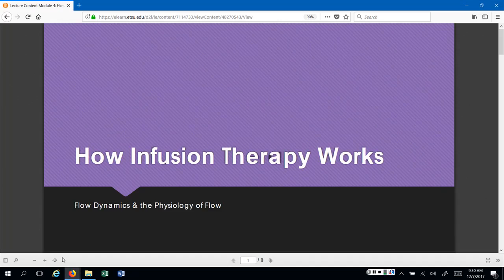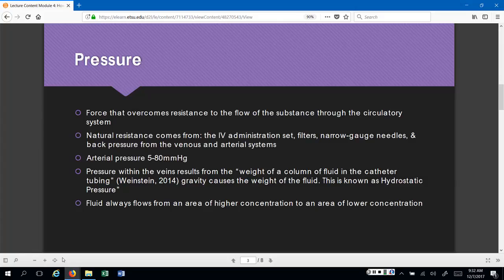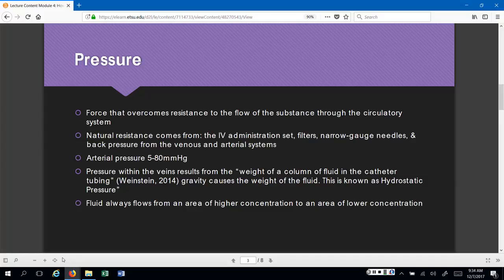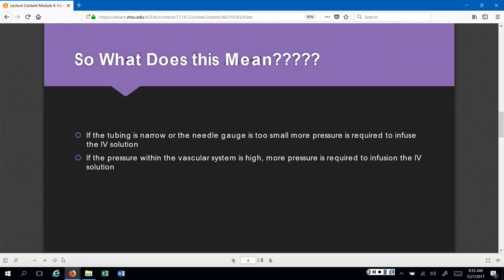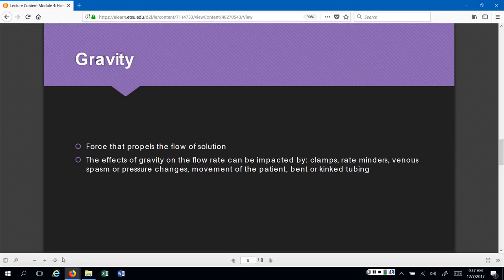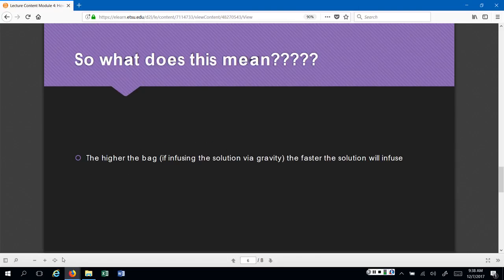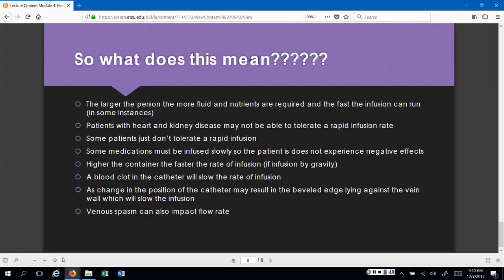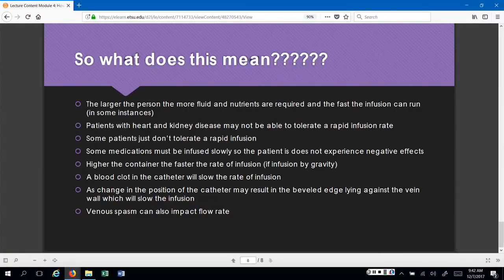How Infusion Therapy Works (Camtasia)